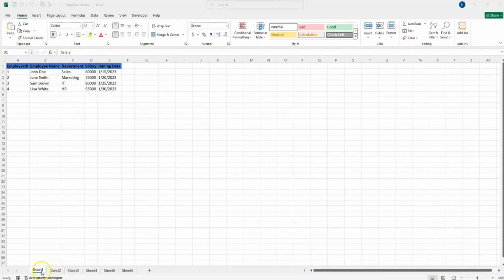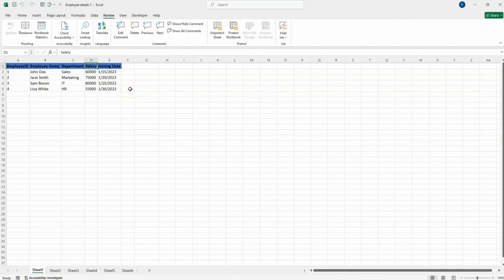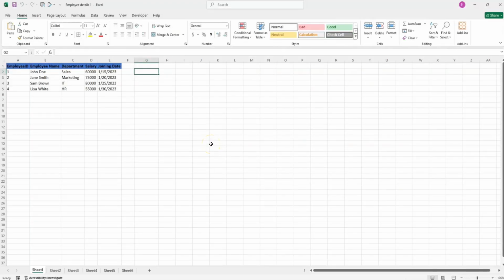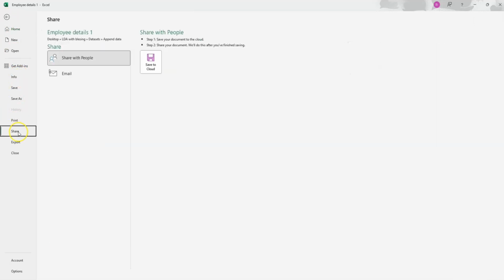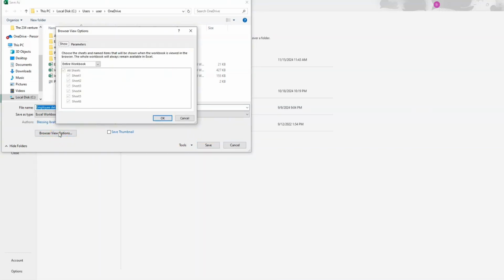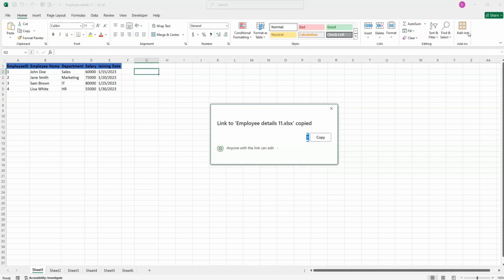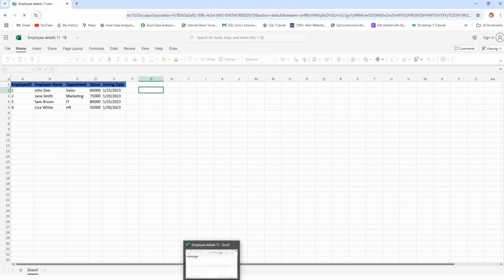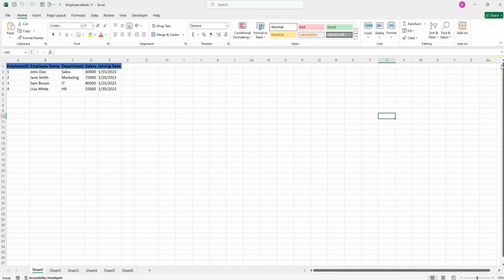How to protect and share our workbook and worksheet in a Microsoft Excel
In this video, you will learn how to protect and share your workbook and worksheets in Microsoft Excel.